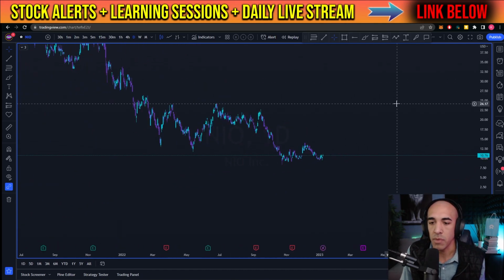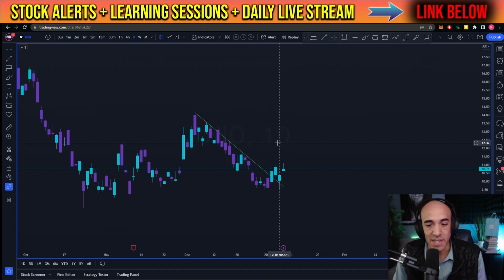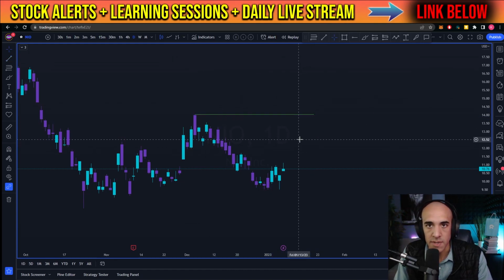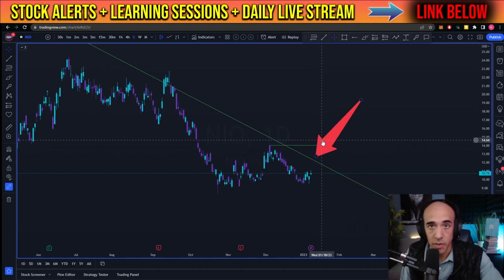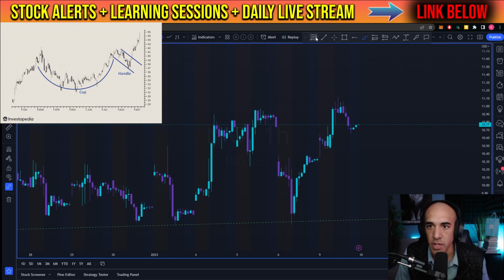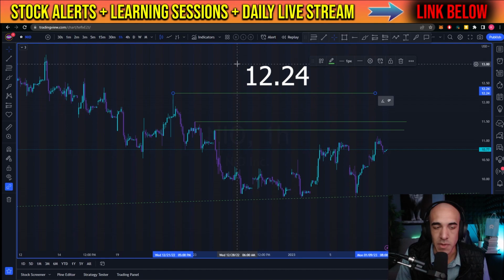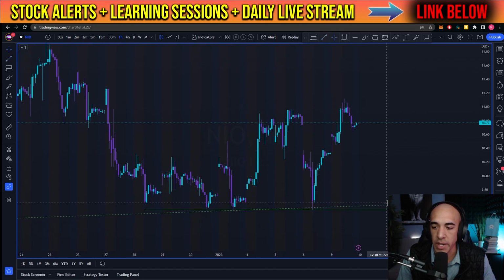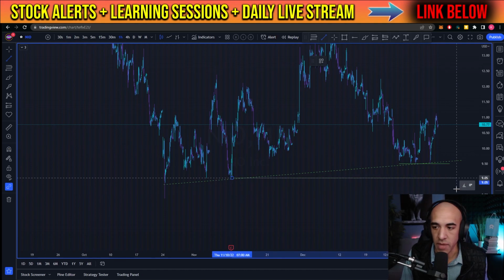NIO Stock Price Targets (NEW!!!)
Let's talk about Price targets for NIO stock, the price action is looking much better now! Let's dive into the analysis.
⏱️Timestamps⏱️
NIO Stock Price Today 0:00
NIO Stock Price Analysis 0:45
Things have been looking better! 1:28
NIO Stock Price Targets 3:51
Want to learn how to trade in the stock market while managing a 9 to 5 job? I'm on this path now and began my journey at age 26, it's never too early or late. Let's get there together!!